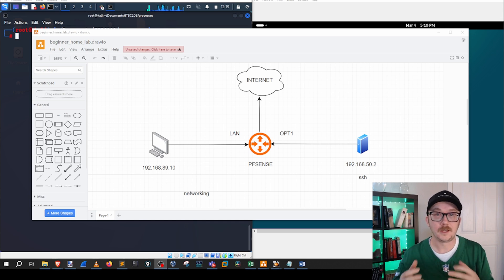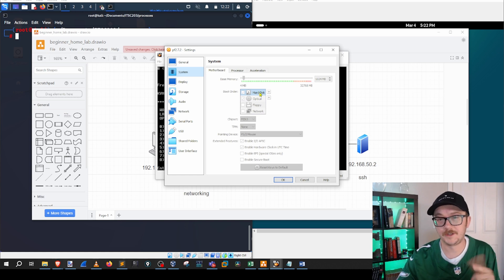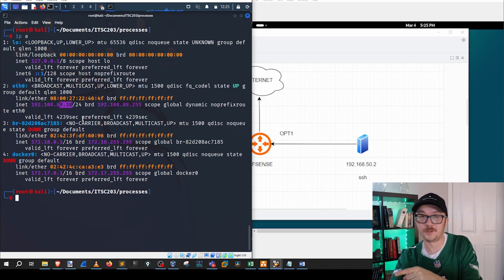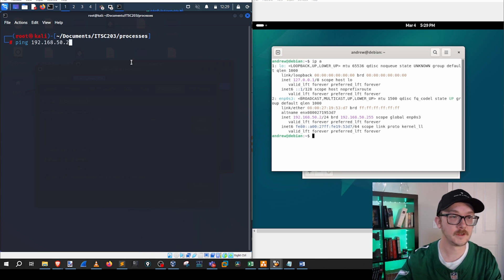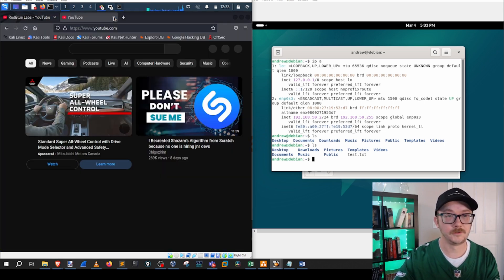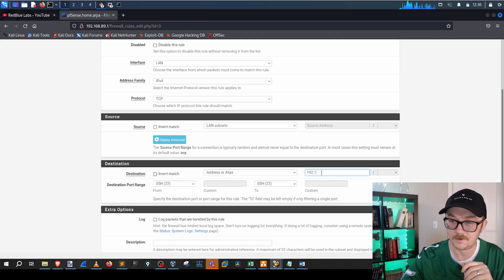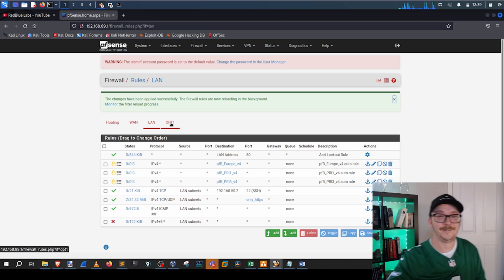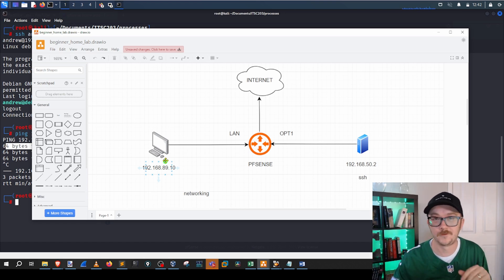This Could Be Your First Cyber HomeLab (Idea)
This video is a continuation of a previous video but it can stand alone.  Essentially, I am stepping through a potential cyber lab you could make for yourself to practice your cyber skills